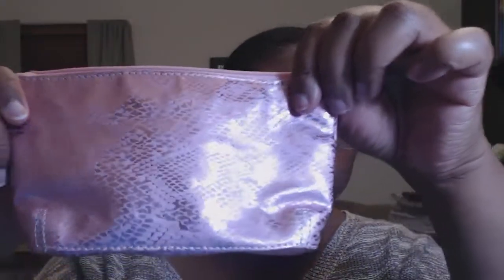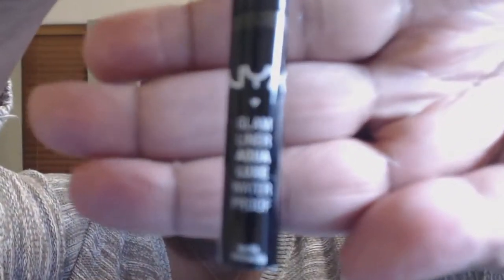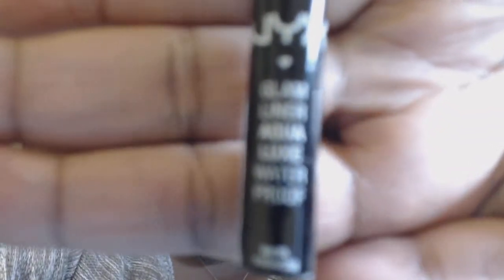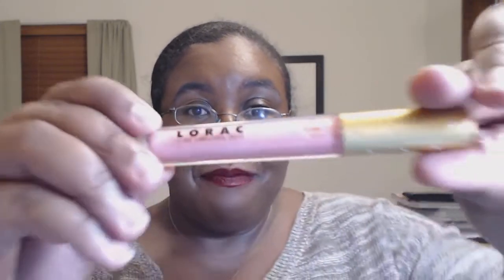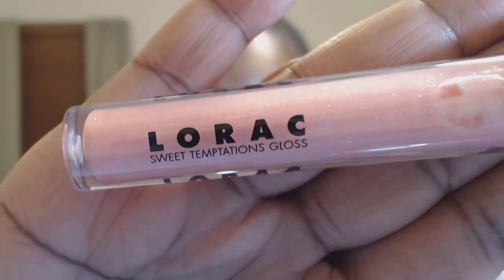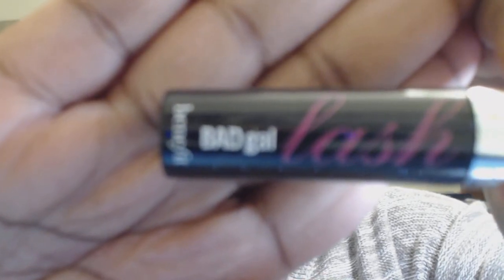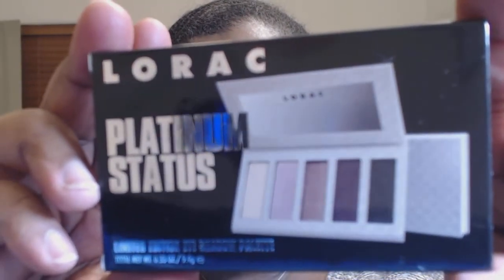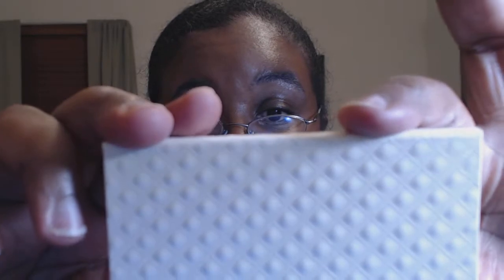200 Subscriber Glam Giveaway [Closed]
Featured in this video:

It means so much and I am so blessed and grateful.

The winner of my 200 subscriber Glam Giveaway is Elizabeth T. Also known as Velvetgold02. Please respond to my email ASAP or I will need to pick a new winner within 48 hours.

Giveaway Rules: Giveaway runs from 11/13/13 to 11/27/13 [12:00 AM MST]

3. Be a U.S. Resident 18 years and older
4. Use the Rafflecopter link and follow the directions
5. Check your email on November 28, 2013 to find out whether you are the winner. (A Happy Thanksgiving Surprise!!!)